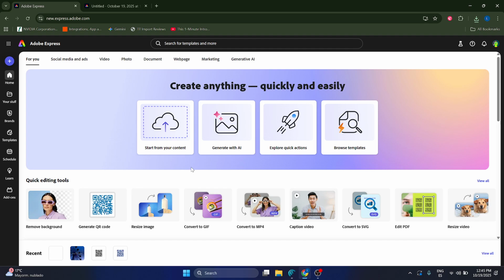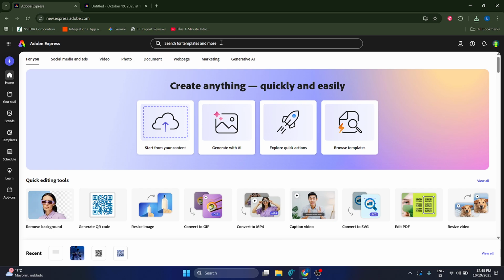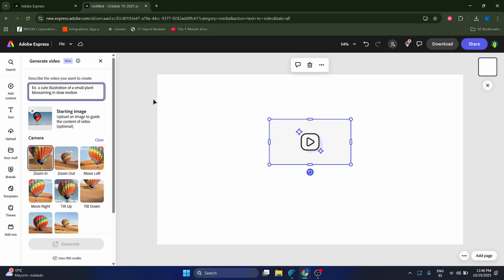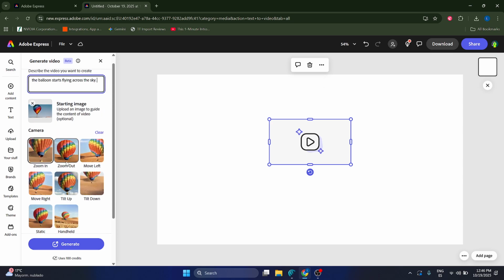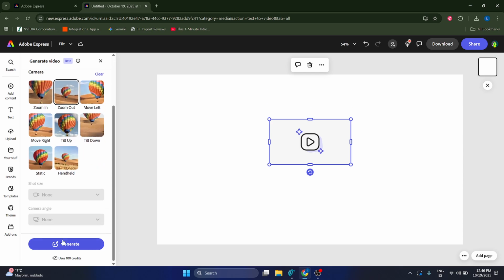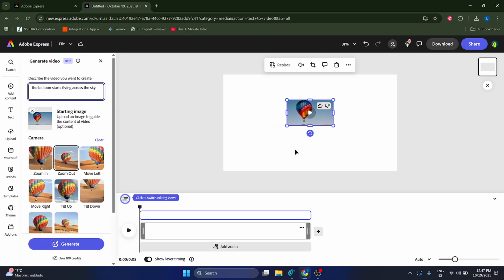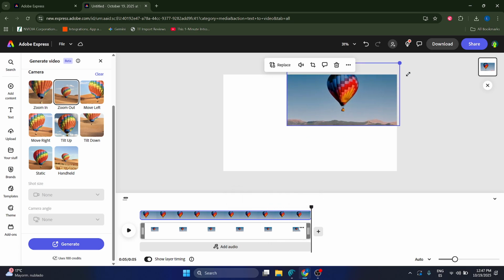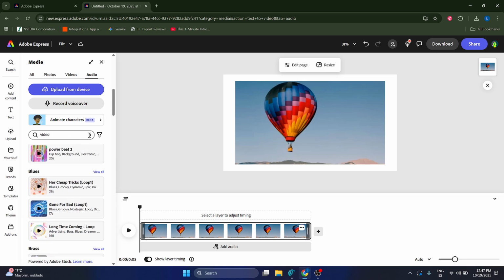Adobe Express: How to Convert Image to Video